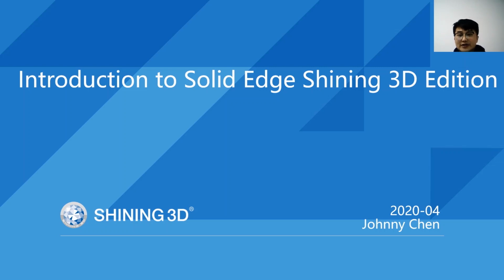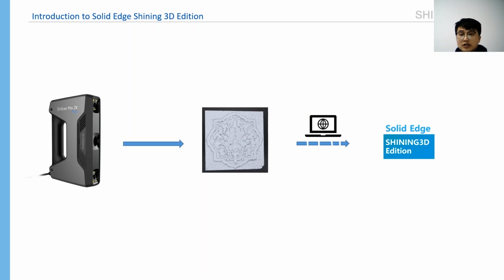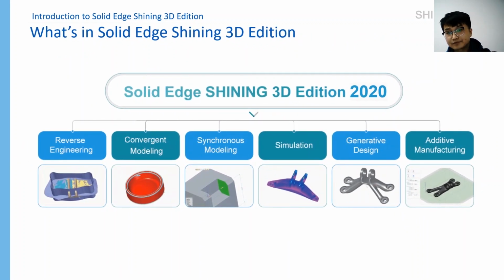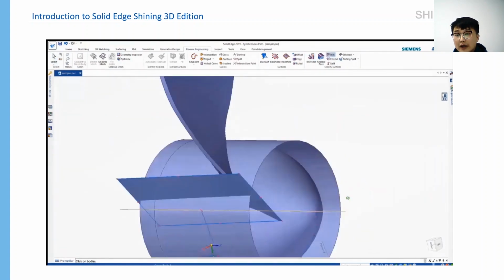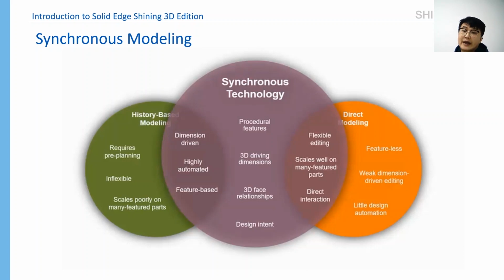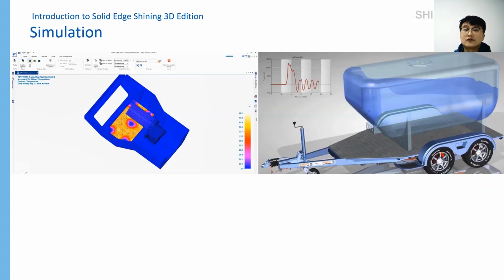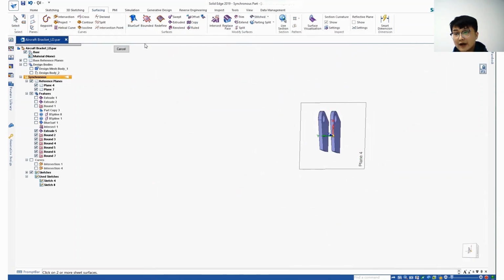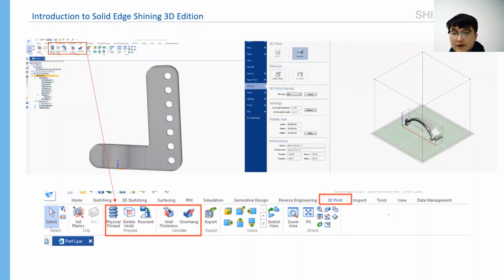Introduction to Solid Edge SHINING 3D Edition